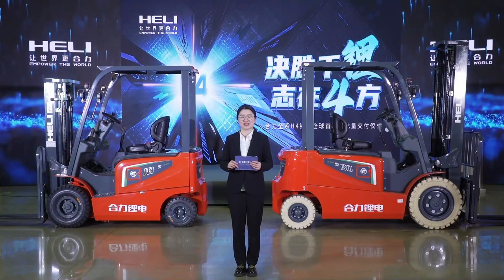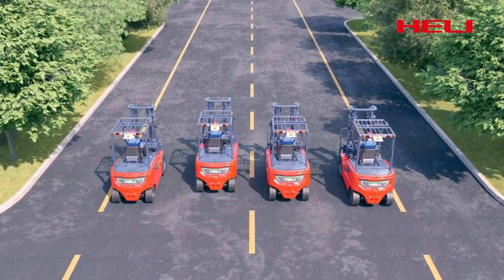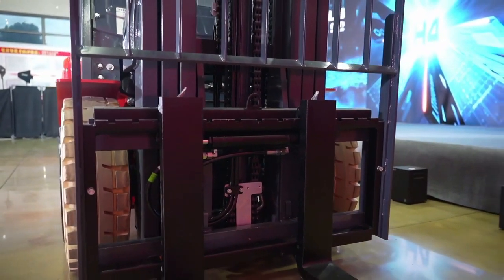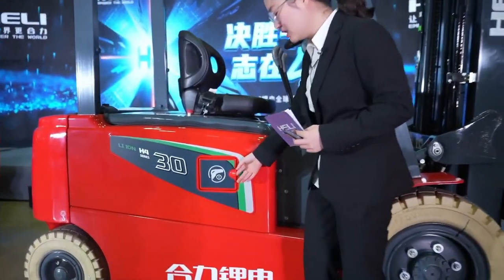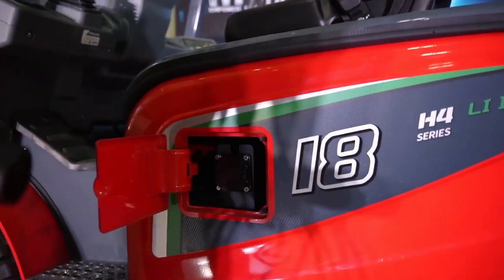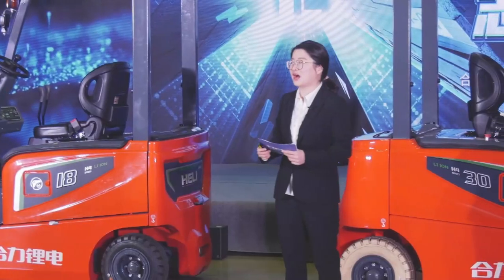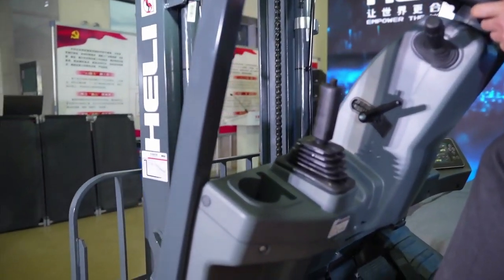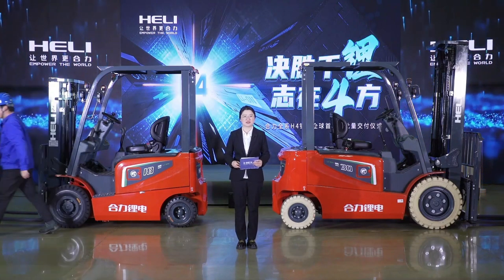New launch of HELI's full range of H4 lithium-ion products